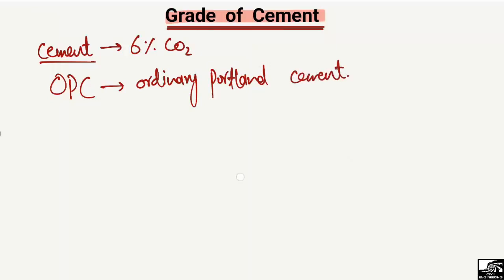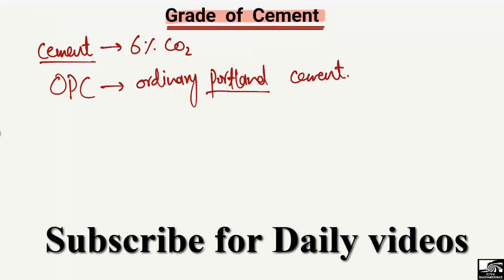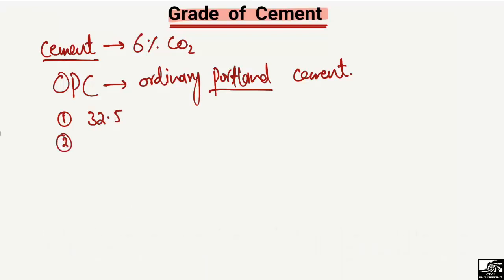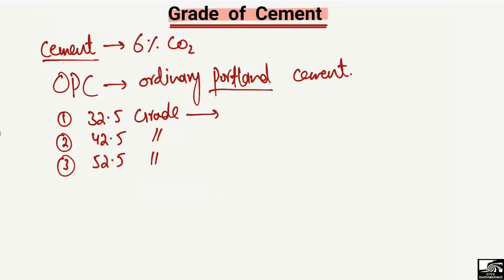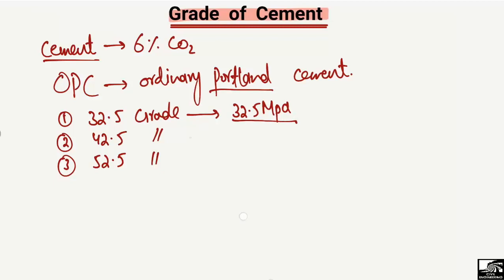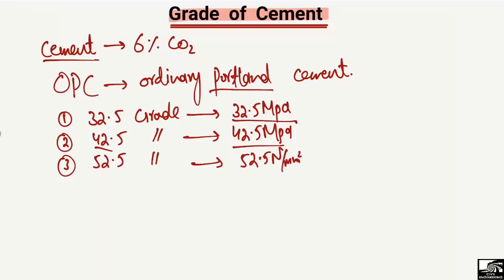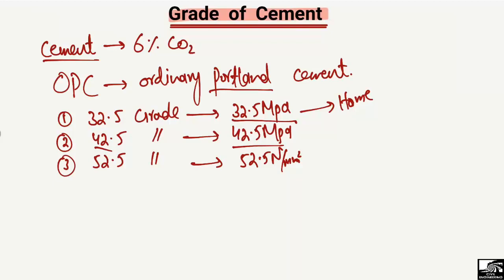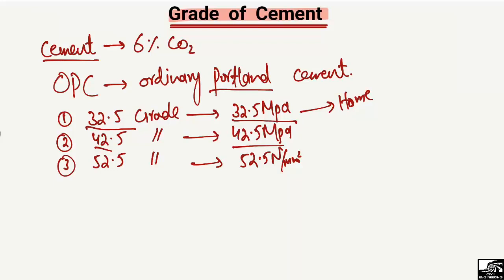Grades of Cement || Why we have different Grades of Cement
This video describes the different grades of cement. There are three different grades of cement namely, 32.5, 42.5, and 52.5. Each grade of cement has different purposes. 32.5 is low grade cement and is used to produce low strength cement. Whereas 52.5 is high grade cement and is used to produce high strength cement.

Grades of cement
cement grades
low strength cement
high strength cement